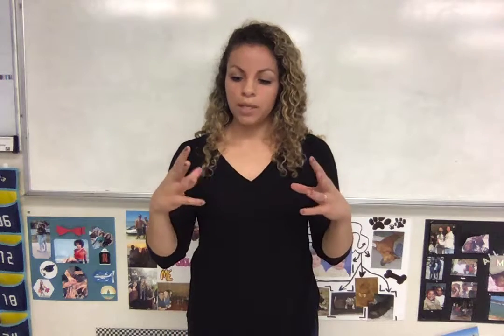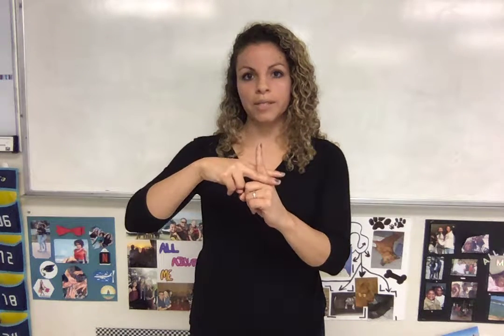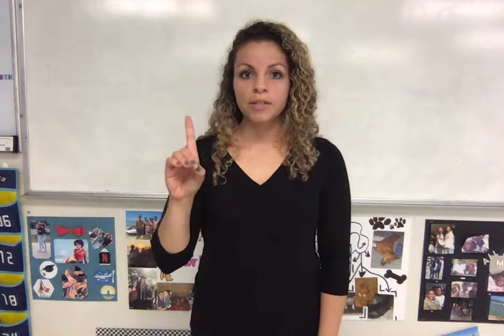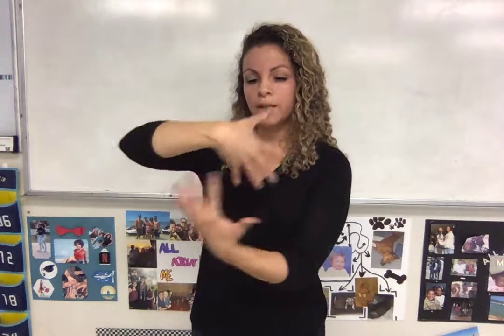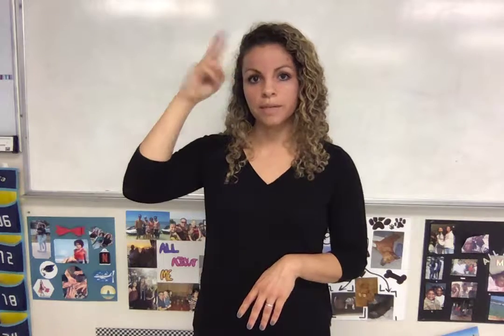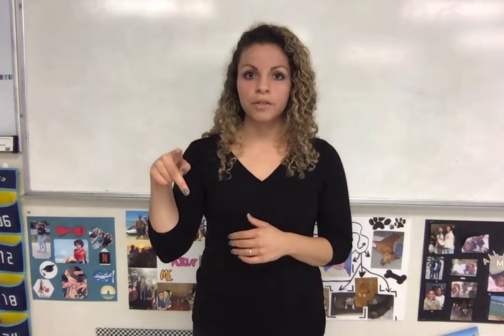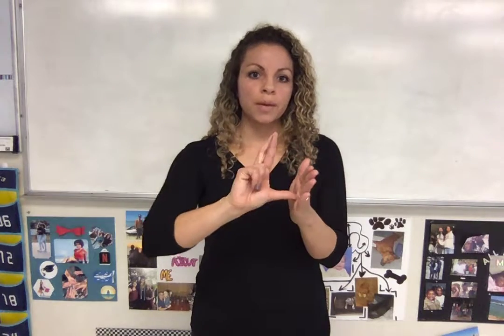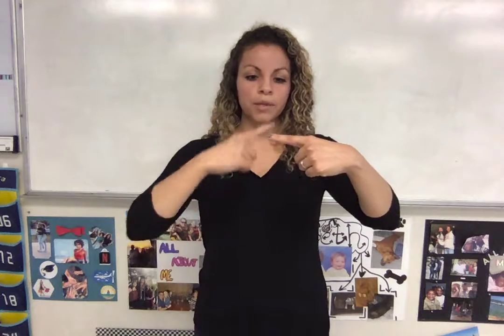ASL 3- Unit 2 School and Classroom